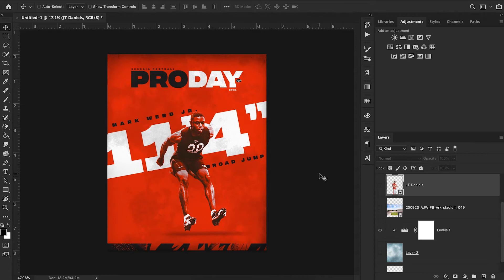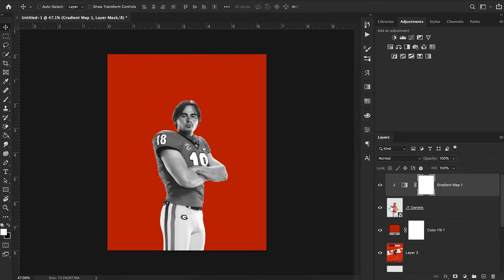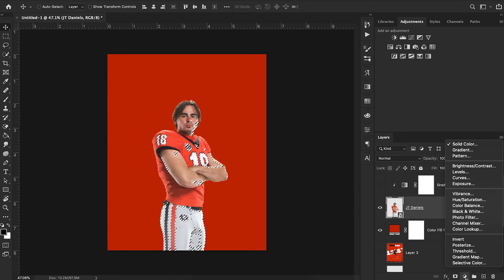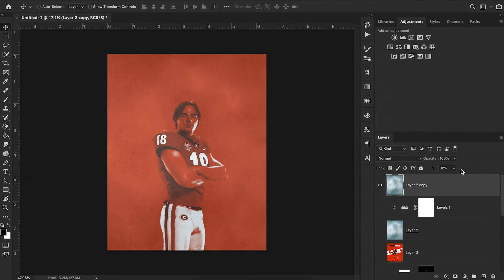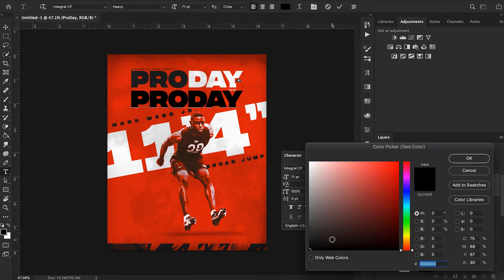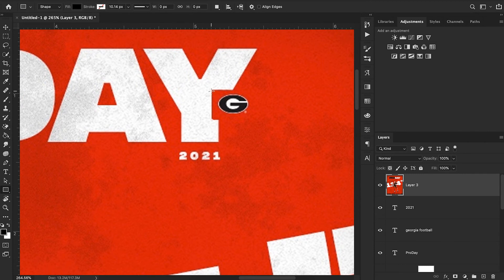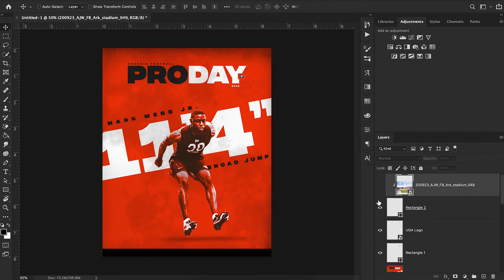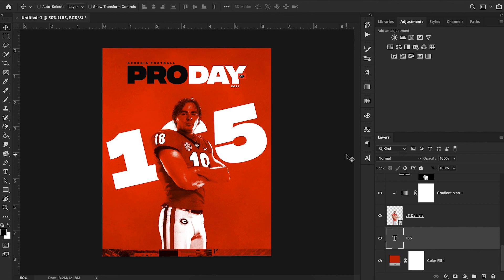Photoshop Tutorial | Recreate This EPIC Georgia Football Graphic (Free PSD)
In this Adobe Photoshop Sports Design Tutorial, we break down how to recreate this EPIC Georgia Football design from scratch.